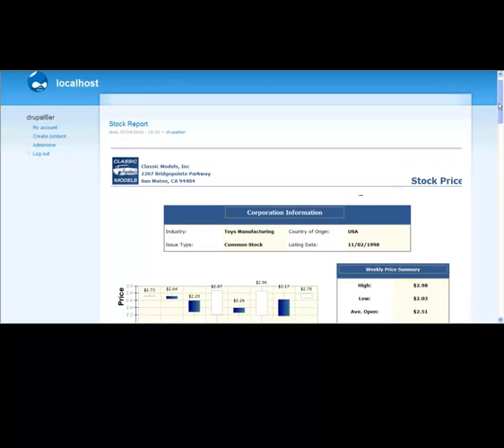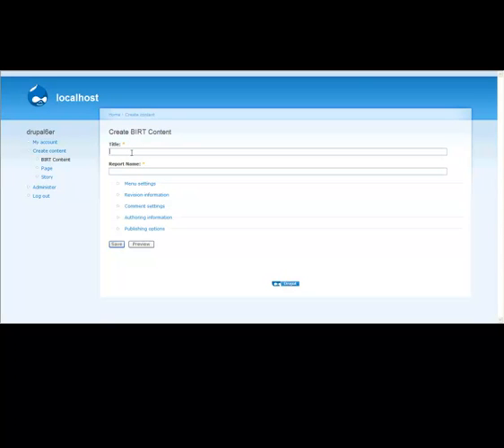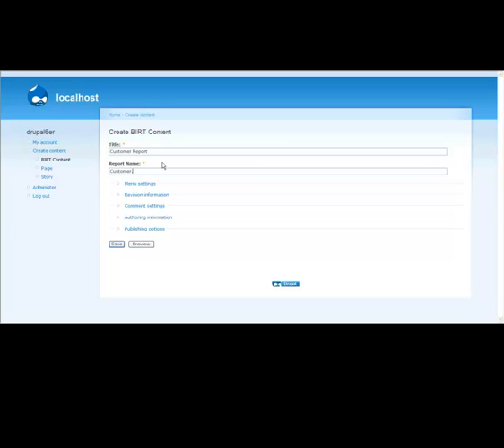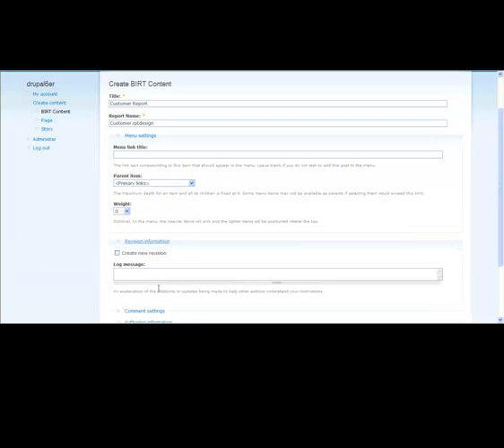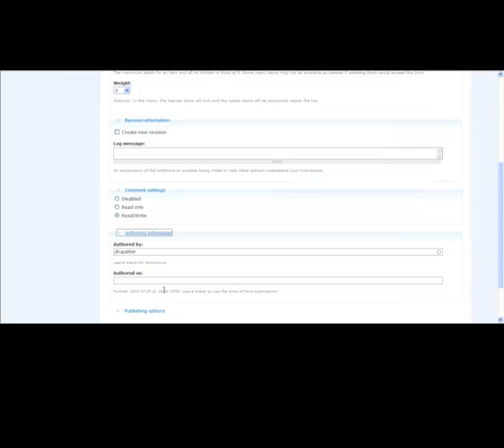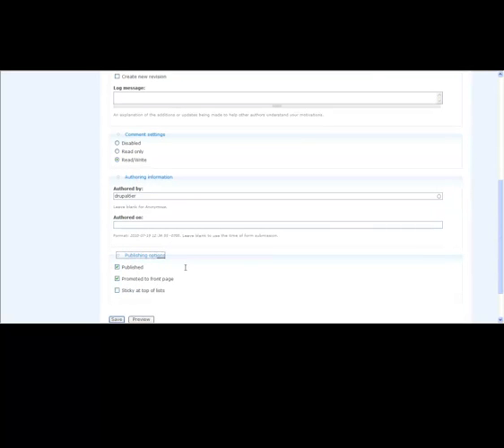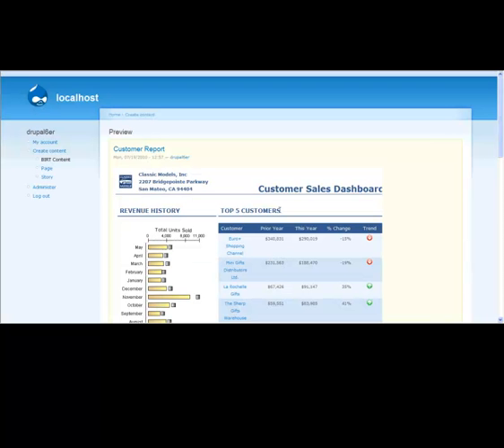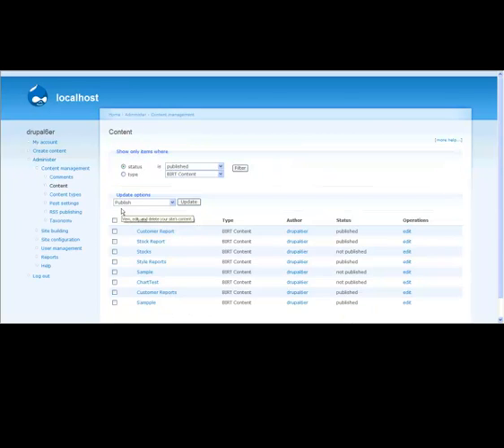BIRT Module for Drupal 6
The BIRT OS (Open Source) Drupal Module allows a BIRT design's HTML contents to be displayed as it's own content type in a Drupal website.